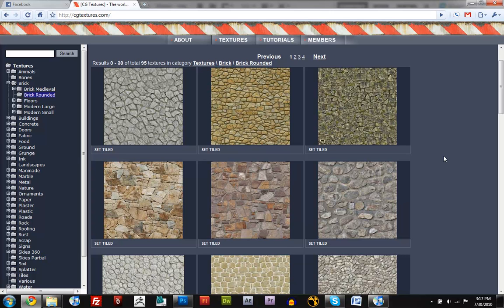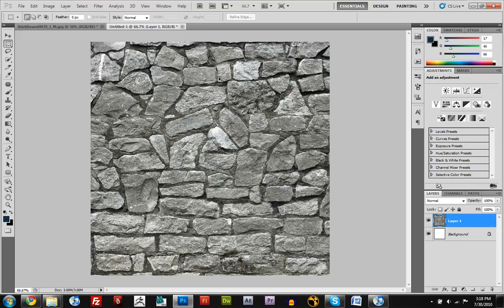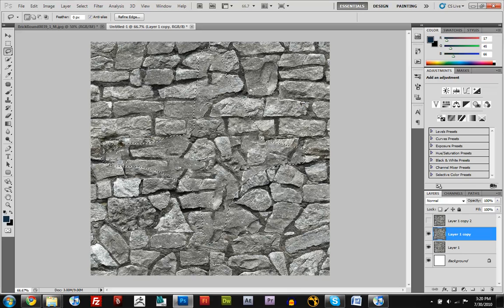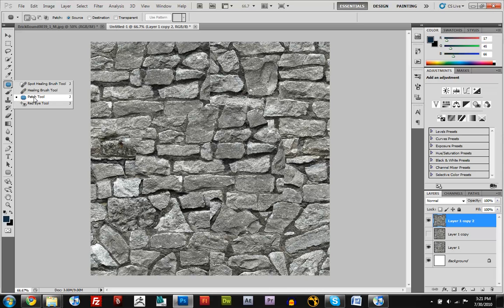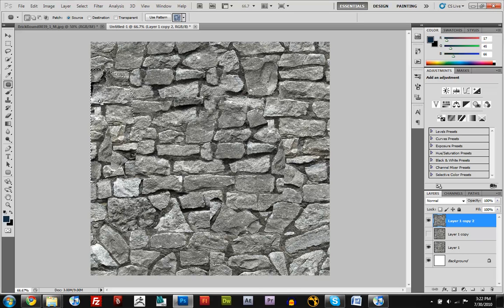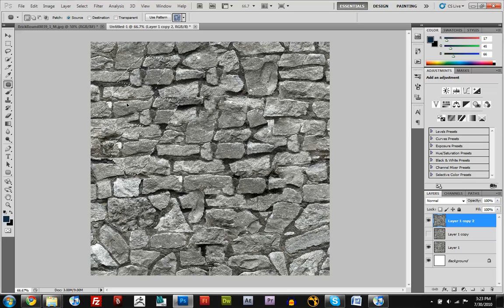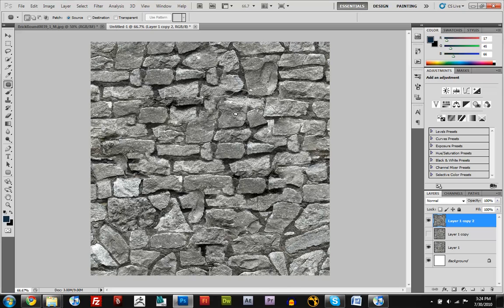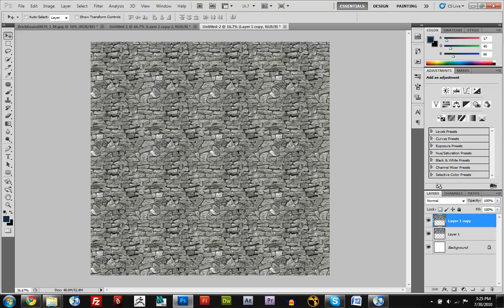How to make Tileable Textures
This is a little video on how to make seamless tileable textures for 3d models.